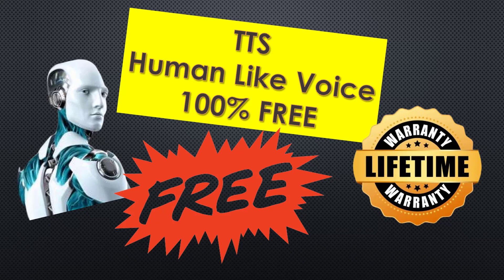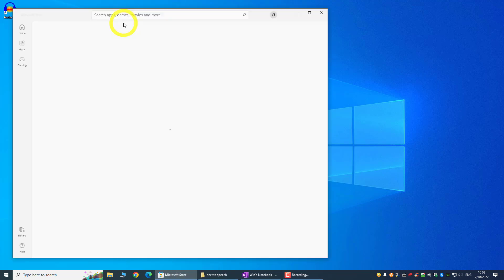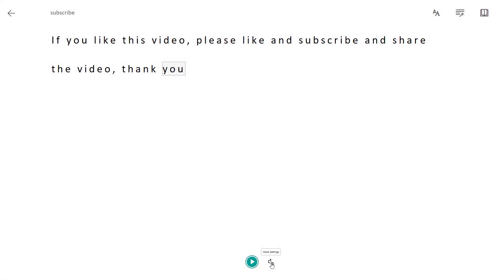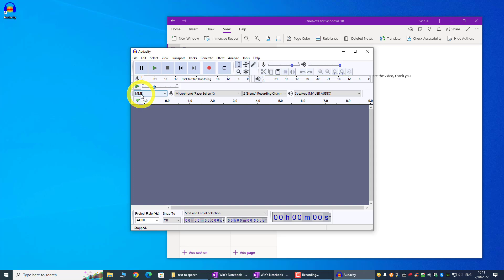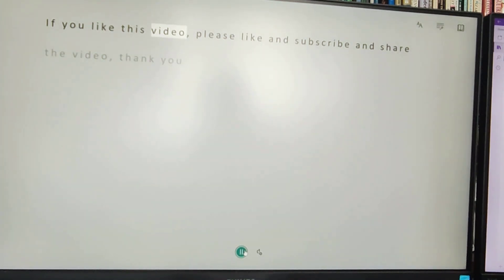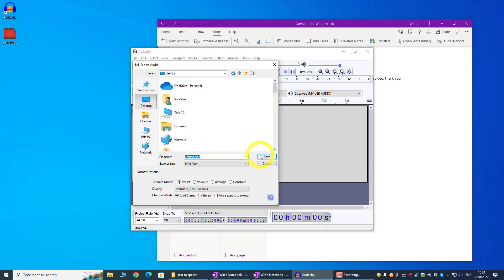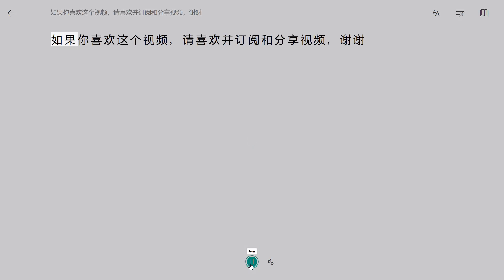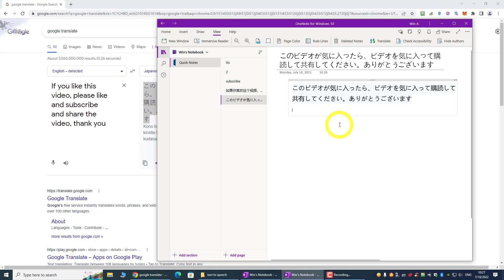100% FREE Best Text to Speech Software English Chinese TTS Immersive Reader LIFETIME NO LIMIT | 2022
100% FREE Best Text to Speech Software English Chinese TTS Immersive Reader LIFETIME NO LIMIT

In today's video I will show you how to use Microsoft Immersive Reader and Audacity to get unlimited text to speech for all your need. It is 100% free and there is no time or word count limit

English text to speech
Chinese text to speech
Japanese text to speech

0:00 - 100% FREE Best Text to Speech Software English Chinese TTS Immersive Reader LIFETIME NO LIMIT
0:15 - 100% Free text to speech lifetime with no limit, this is not murf or speechlo
0:32 - get a human like text to speech software free
0:43 - we will need 2 software here, one note for windows and audacity
1:00 - with this software you can have chinese text to speech or any other language for free
1:33 - Download onenote for windows from microsoft store
2:32 - Start the immersive reader
3:36 - Download and install audacity and configure the setting, 2 setting, change MME to Windows WASAPI and change your microphone to speakers
5:05 - Use audacity to record the immervsive reader
6:54 - Save your recording as a MP3 file from audacity
7:40 - use google translate to translate your text to chinese
8:14 - Chinese text to speeech free with immersive reader
8:58 - Japanese text to speeech free with immersive reader

I am also a online business marketer, and am now also a crypto investor. A lot of crypto project I am investing in a actually a ponzi scheme so do your own due diligence before you decide to invest

I use crypto.com as my main centralized exchange and if you want to open a crypto.com account please use the below link